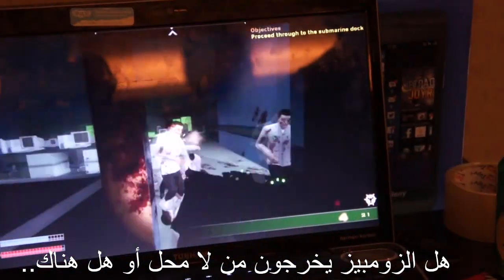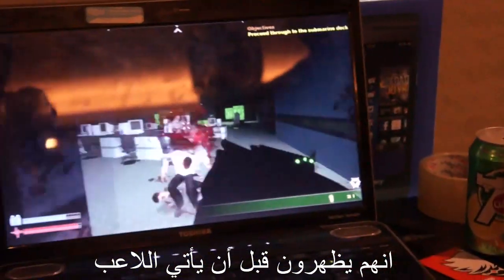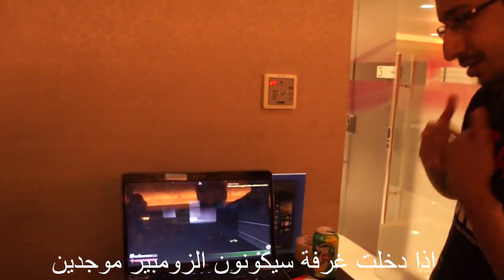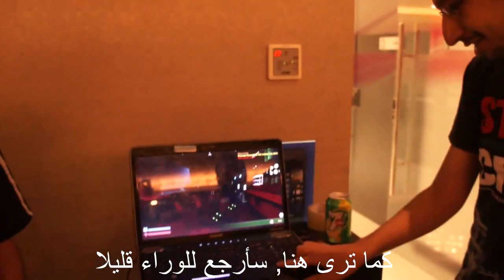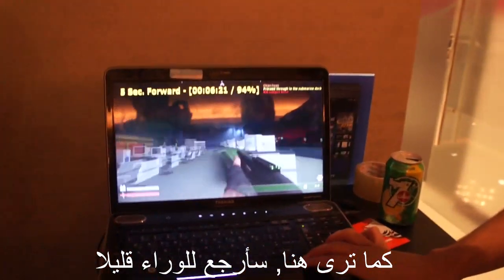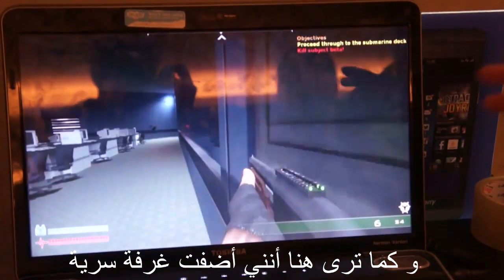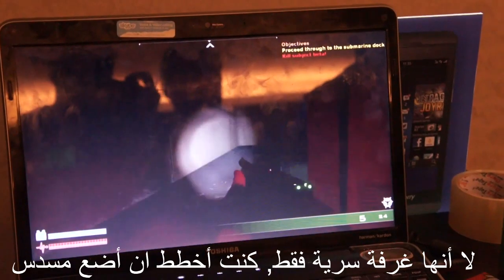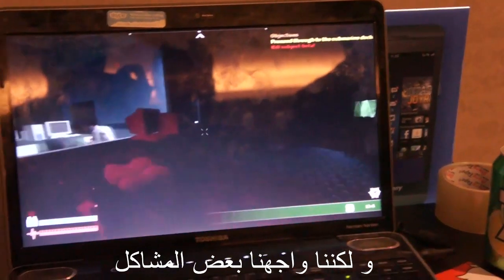مقابلة مع Bahrain Game Developers - زومبي شوتر